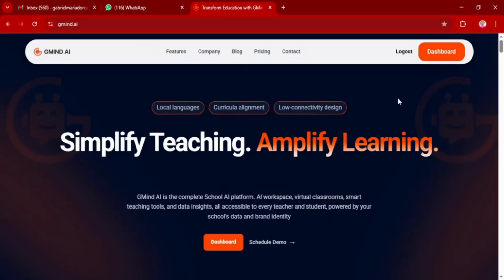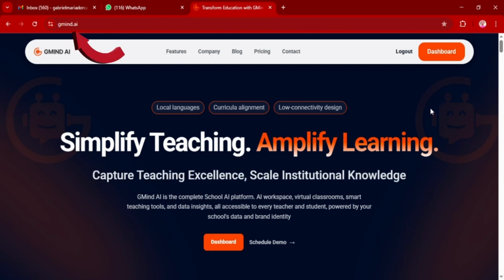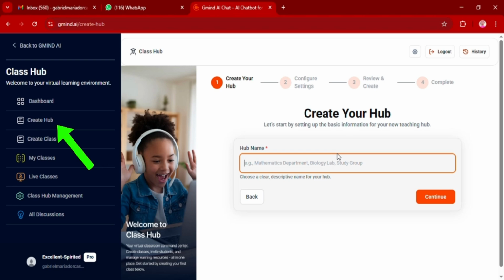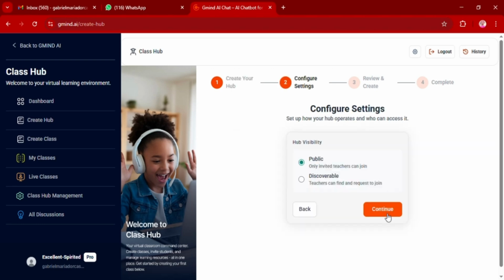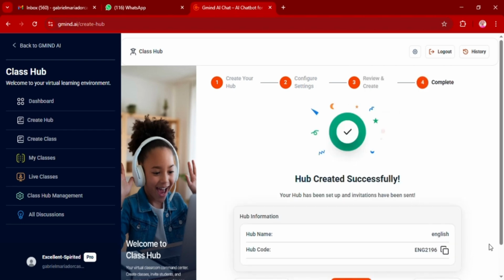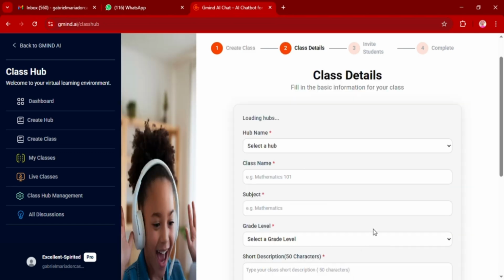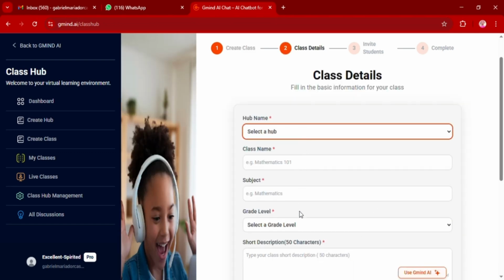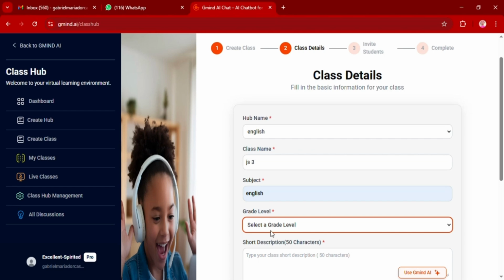How to Set Up Your Class Hub & Create Classes | GMind AI Quick Start Guide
Ready to transition to a digital classroom? In this step-by-step guide, we show you how to set up your GMind AI Class Hub and create your first class in just minutes.
From naming your hub to using AI to generate class descriptions, GMind AI makes the setup process simple, smart, and seamless. Follow along to build your professional learning space and start engaging with your students today!

📍 Key Features Covered:
Navigating to gmind.ai and accessing the Class Hub. [00:07]
Creating and naming your Hub (e.g., English Hub). [00:13]
Setting up a new class: Choosing class types and basic info. [00:29]
Using GMind AI to automatically generate short and detailed class descriptions. [00:47]
Finalizing your setup and entering your new digital classroom. [01:03]

⏳ Timestamps:
[00:00] – Introduction: Setting up your Class Hub on GMind AI.
[00:07] – Step 1: Visiting the website and selecting Class Hub.
[00:13] – Step 2: Naming your hub and setting it to public.
[00:29] – Step 3: Creating a class and filling in the grade level and subject.
[00:47] – Step 4: Using GMind AI to write your class descriptions.
[01:03] – Step 5: Finalizing details and viewing your new hub.
[01:15] – Conclusion and sign-off.